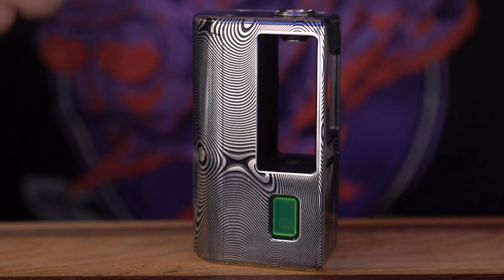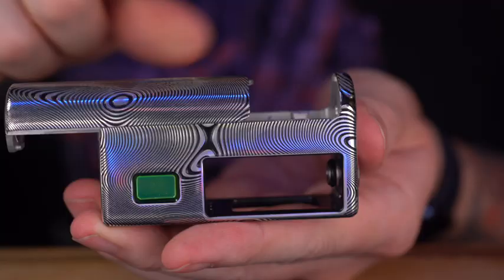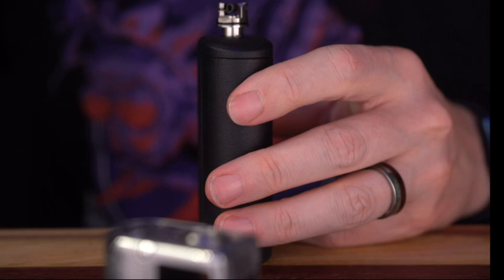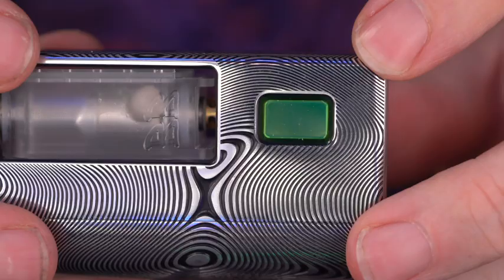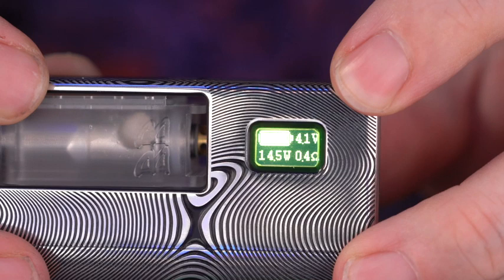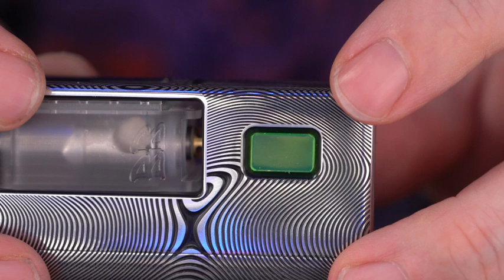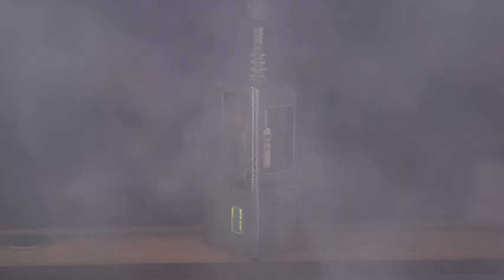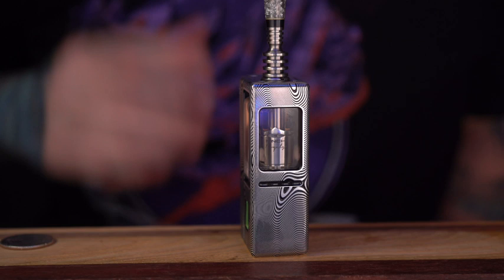HoKo-E | High End Boro from Barcelona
Would you put up with the hassle of filling this boro tank for such a nice device? I want to know!  COMMENT!

But honestly look at this thing man, I assure you that the sliding door is every bit as satisfying as you think it is.  I've grown to adore the button placement. I honestly can't get enough of this HOKO-E.  This thing comes All the way from Barcelona from Mod Corporation.

Exploded vape budget hands... if I could do them

Boosh science 9,000